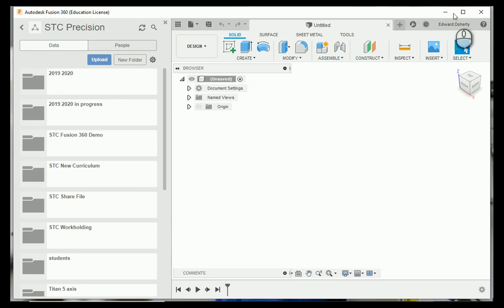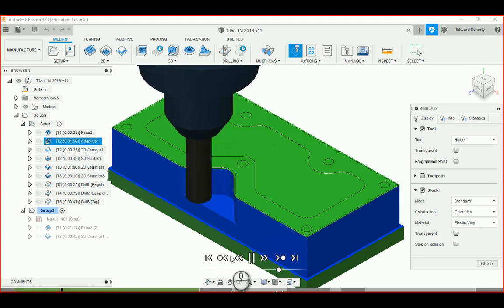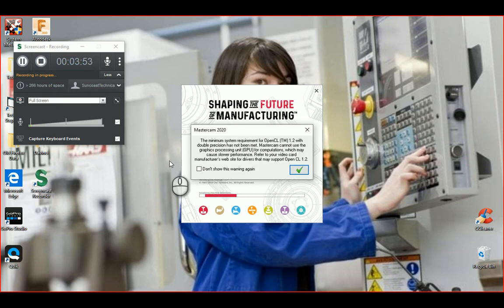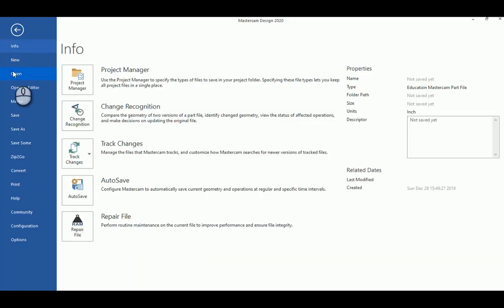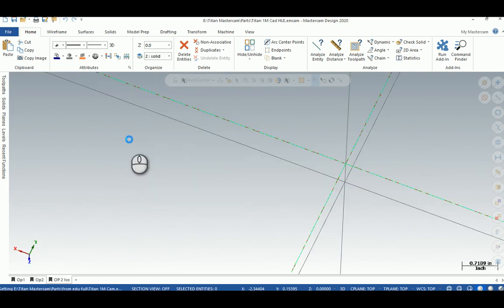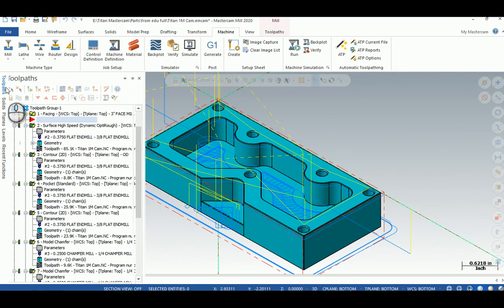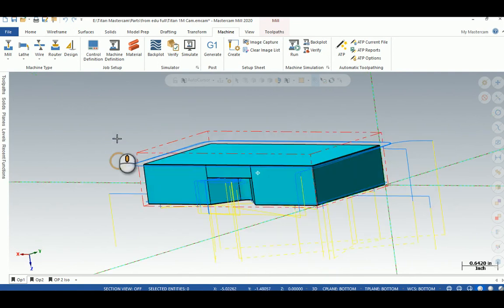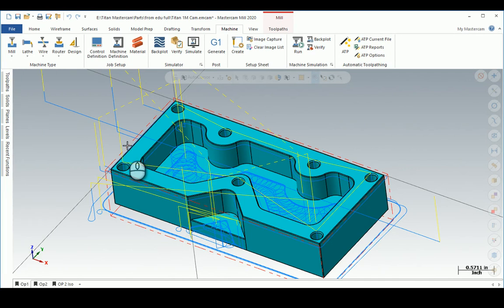Fusion 360 and Mastercam on a low end computer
Can you run Fusion 360 or Mastercam on a computer with no dedicated graphics card?